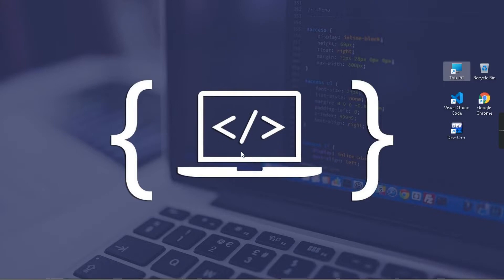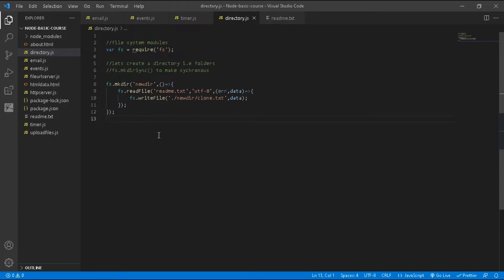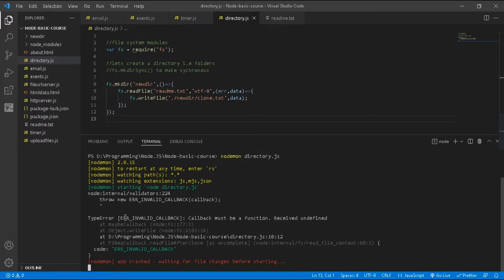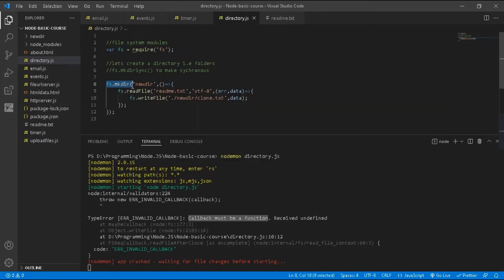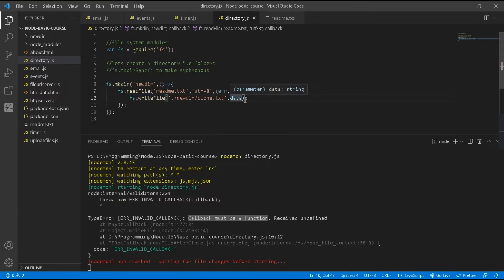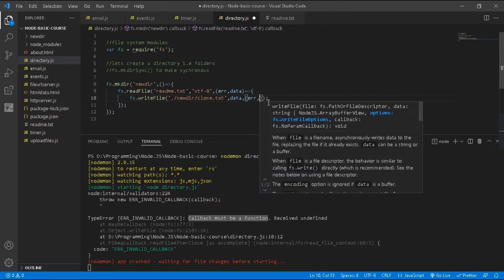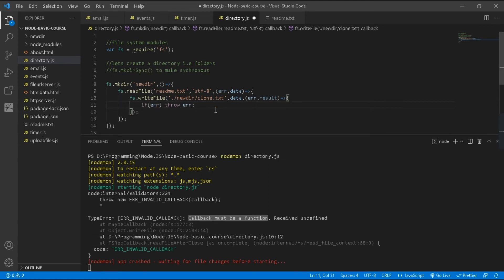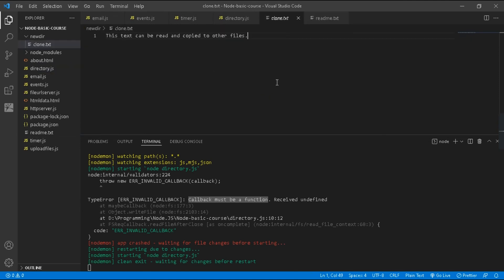TypeError [ERROR_INVALID_CALLBACK]: callback must be a function || solved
In this video, i have solved typeerror err_invalid_callback callback must be a function errors in nodejs in 1min.
To know more about me follow me on 👇
Follow me on Instragram: